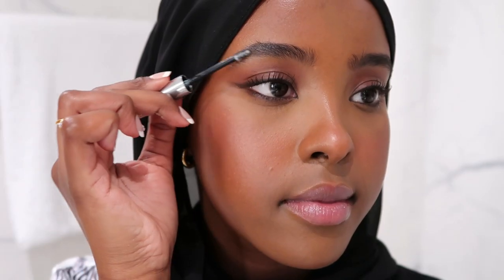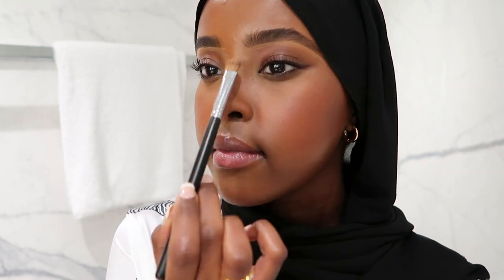Pretending I'm in a Vogue Beauty Secrets Video | Skincare & Makeup Routine 2022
hey loves! in today's video I'll be sharing my everyday makeup skincare routine for 2022. this is my go-to makeup for school and work, I love a soft glam moment!

00:00 - intro
00:13 - morning skincare
2:30 - makeup routine

✩ skincare products:
CeraVe Foaming Cleanser
Paula's Choice Exfoliant
REN Clean Skincare Eye Cream
Murad City Skin Age Defense SPF50
Dermalogica Prisma Protect SPF 30

✩ makeup products:
Glossier Futuredew
Huda Beauty Skin Finish (in Nutmeg)
Lancôme Concealer (in XX)
Glossier Solar Paint (in Volt)
Laura Mercier Translucent Setting Powder
Charlotte Tilbury Cheek to Chic Blush
L’Oreal Paradise Mascara (in brown)
NYX Fill and Fluff Eyebrow Pencil (in espresso)
Glossier Boy Brow (in clear)
Too Faced Born this Way concealer (in mocha)
Charlotte Tilbury Setting Spray

love and appreciate you!!